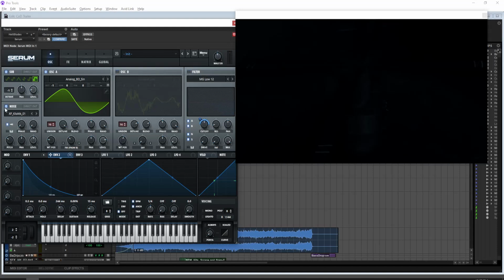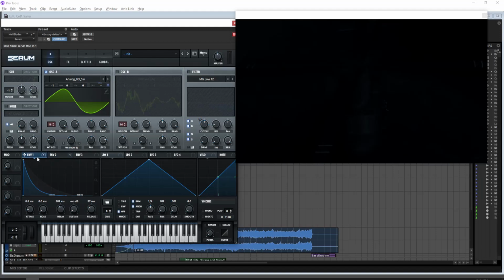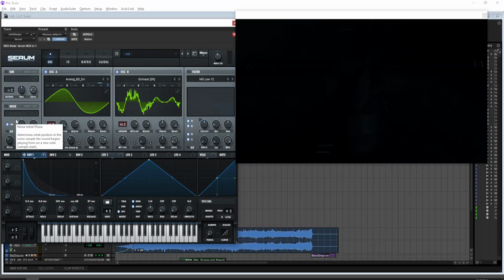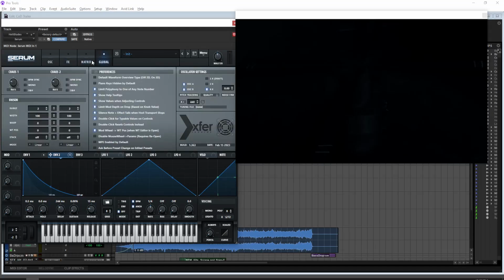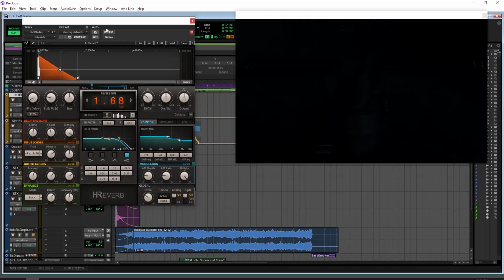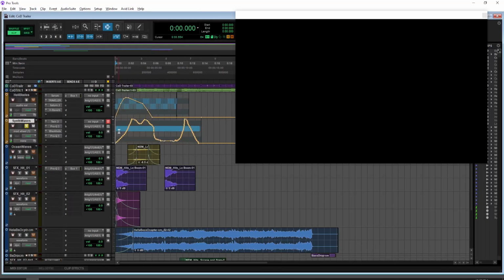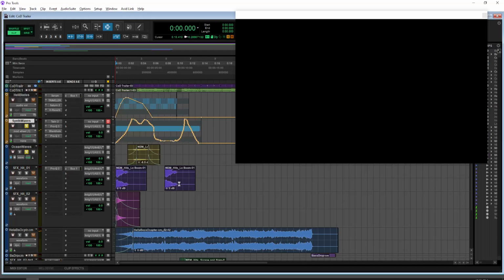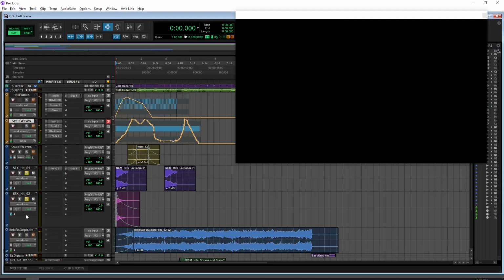Deep dive into creating supplemental synth sounds to sync with picture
I created sounds with Serum to add to the recordings in order to big impact. I used Serum synth to create some organic wind, as well as mimic helicopter blades.